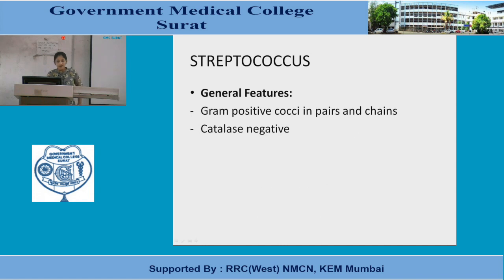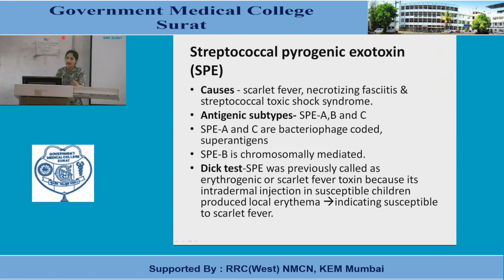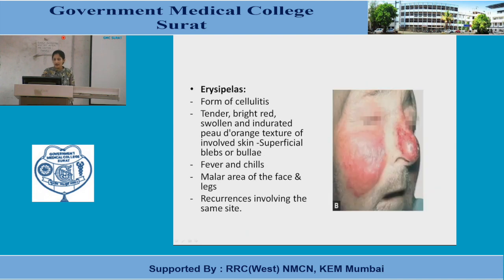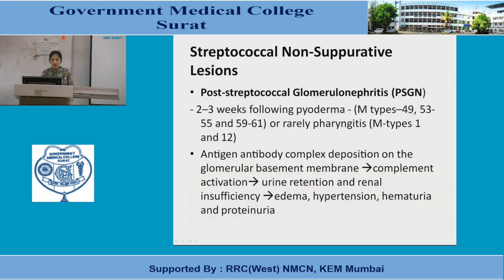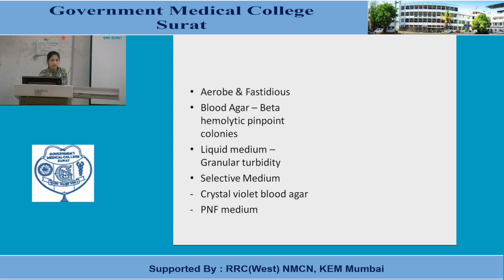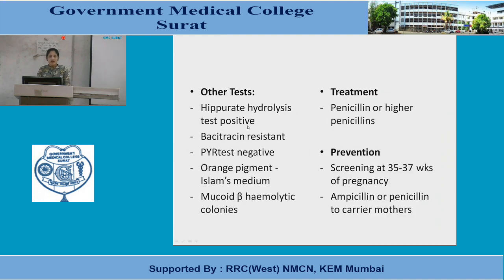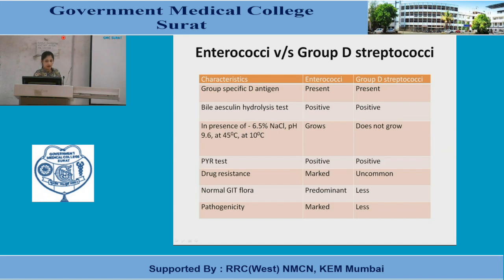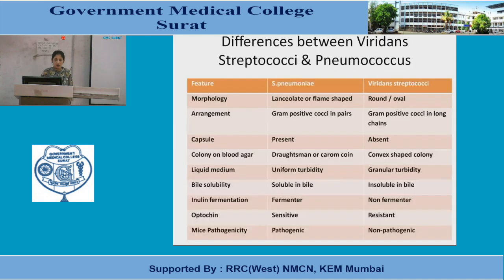Sterptococcus, Enterococcus & Pneumococcus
"Dr Tanvi Sukharamwala